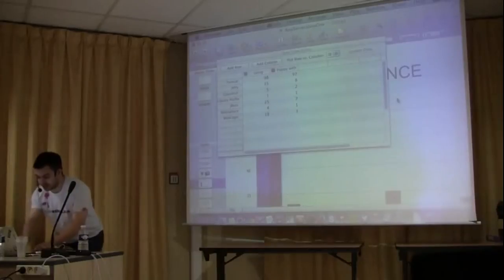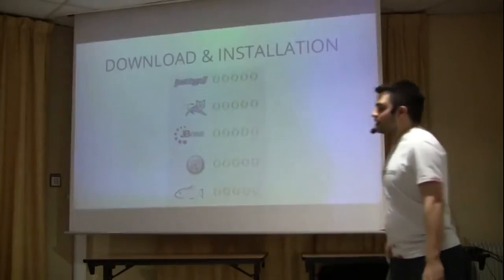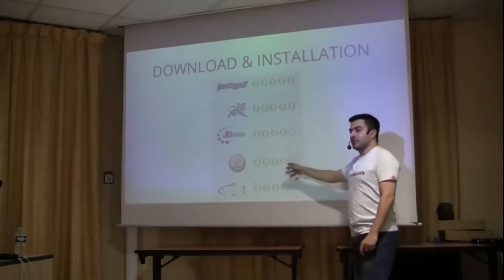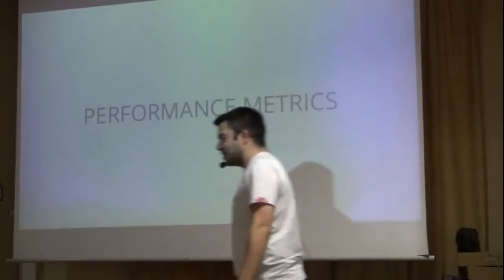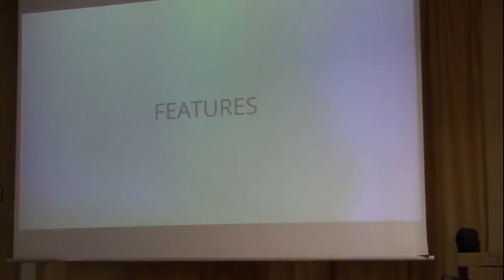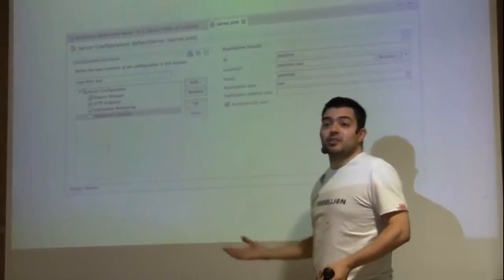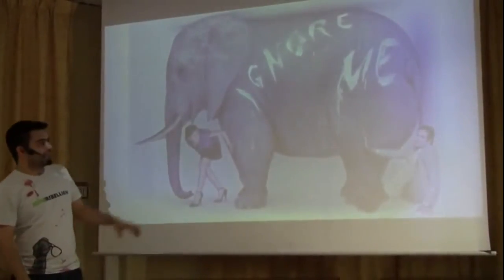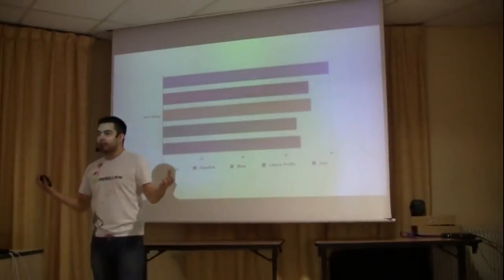13/12/10 - 01 - The Great Application Server Debate - v2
There are many application servers on the market today, but which are right for you as a developer? This session looks at the popular application servers—including Tomcat, TomEE, GlassFish, Jetty, WebSphere, Oracle WebLogic Server, Liberty Profile, and JBoss—and analyses them from the point of view of a developer. It focuses on performance, config management, open source compliance, feature richness, tooling, and developer productivity, among others. Come to this session to learn about the main differences between the application servers on the market today and understand which might be best for your needs.
App Servers will be scored in each category and the audience will decide which App Servers rock and which... do not!

Intervenant : Simon Maple